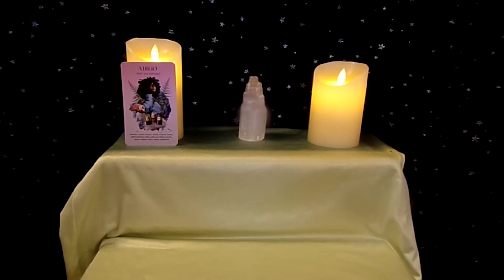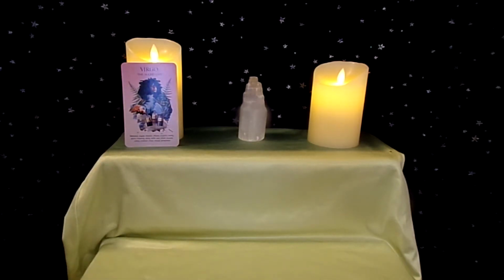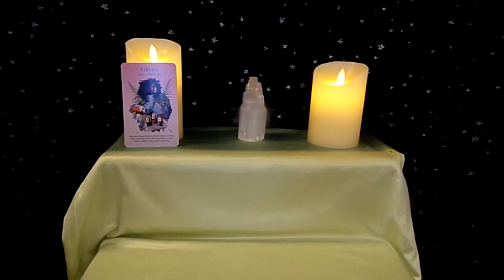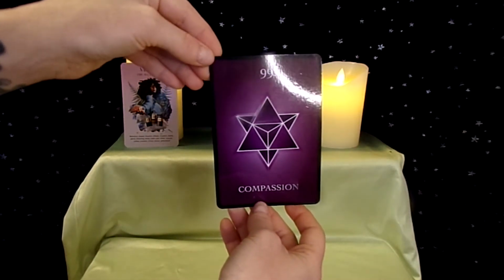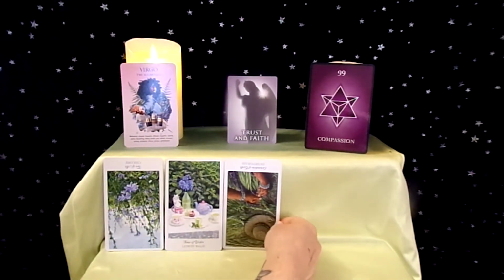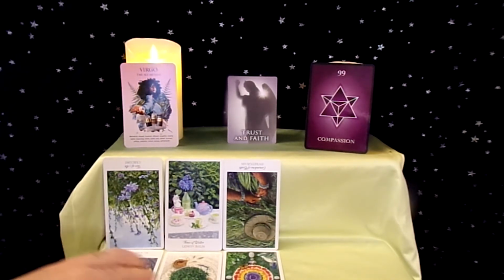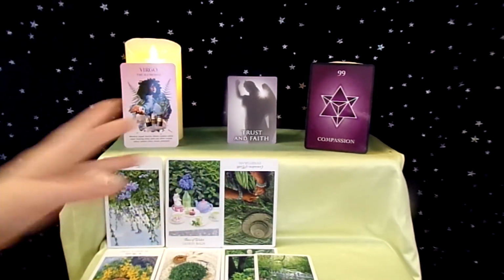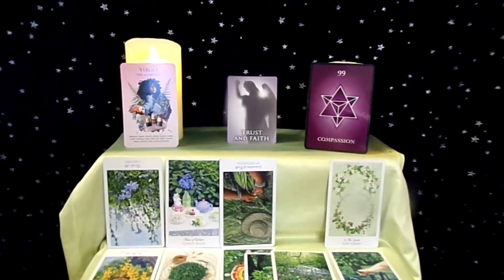South Node in Virgo- Past Life Energy Reading ♍️💫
Hello my sweet lil garbanzo beans!!! 🥰 Thank you for tuning into today’s reading and may the messages bring you light, love, and peace in your greatest moments of need!

(side note: sorry for the occasional cough or random quick edit- I have Cystic Fibrosis and ya girl’s gotta cough! 😅 I try to edit it as smoothly as possible though, thanks for understanding! )

If you’re not sure what your south node is, here is the link to a site where you can general your natal report for free:

If you are interested, I also offer in depth natal chart reports at my shop, the link for which is here!

Keep in mind, I do also do custom readings to fit your specific spiritual and financial needs so if you don’t find anything to meet your particular requirements, please DM me, as I would be happy to work with you to create the perfect reading just for you!

Decks Used In Today’s Reading:

The Numinous Astro Deck

Past Life Oracle Cards

Numerology Guidance Cards

The Herbcrafter’s Tarot

If you are interested in more content you can check out my Instagram:

Or my TikTok